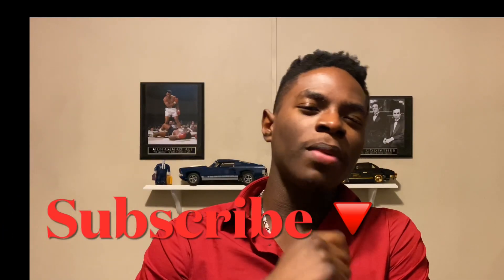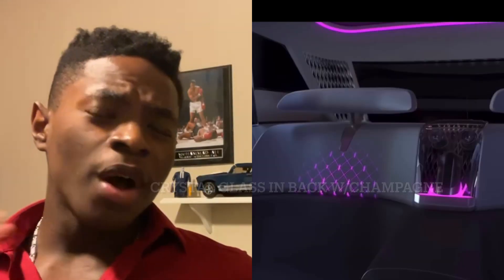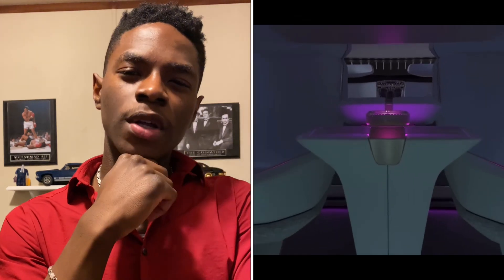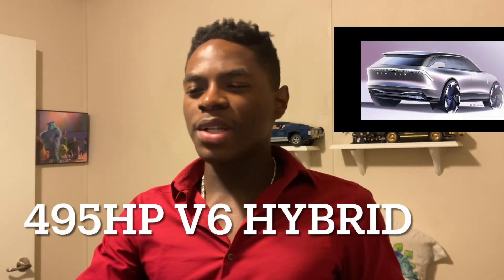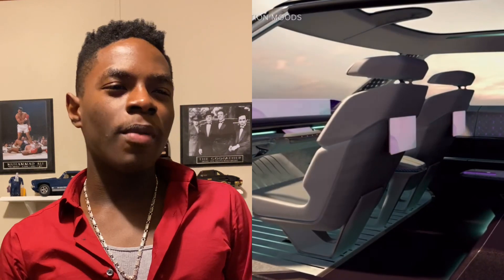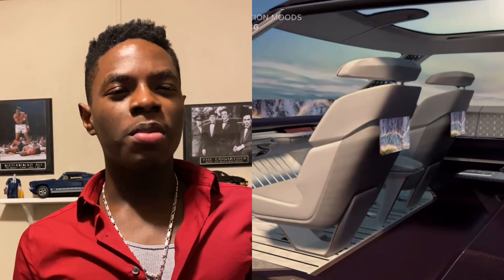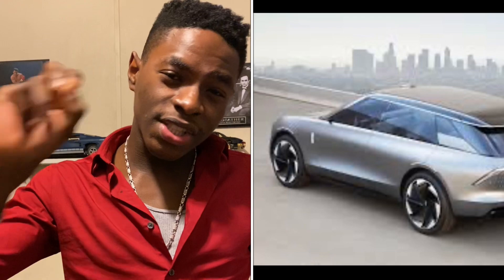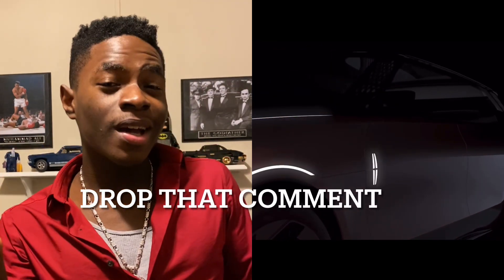Remote controlled car to drive ? Lincoln’s sexiest car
Shoutout to lincoln

Link to shirt I’m wearing in this video

Social - Instagram - Youngpaps2020

Star suv specs (theoretical)
494hp- over 600 pound feet of tourqe